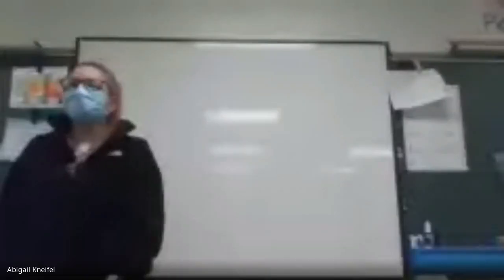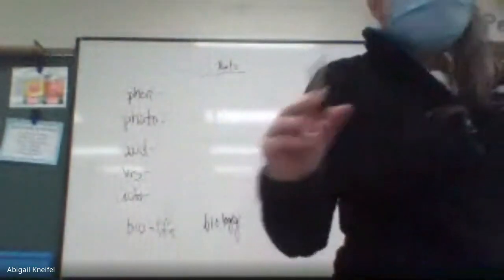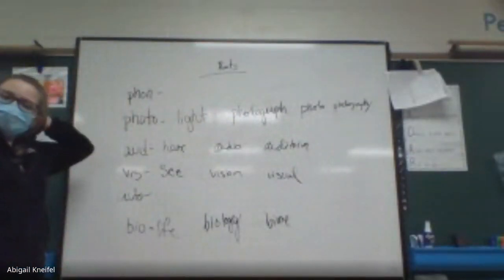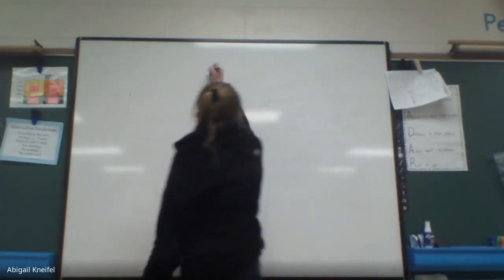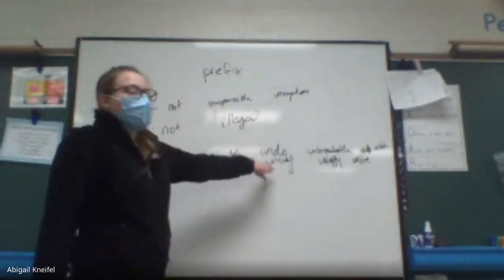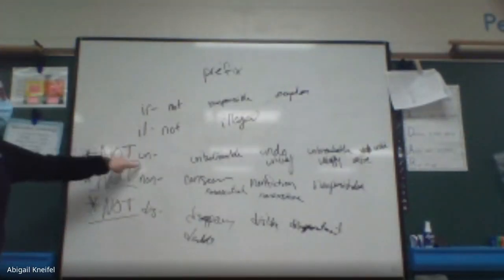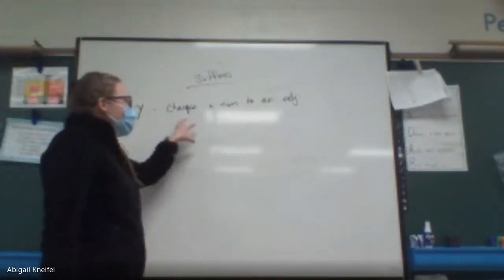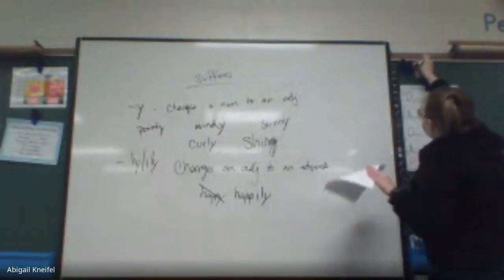Reading Recording (Tues.) 9/22